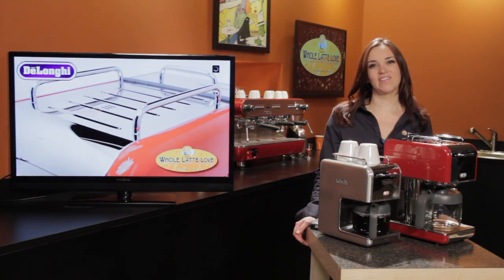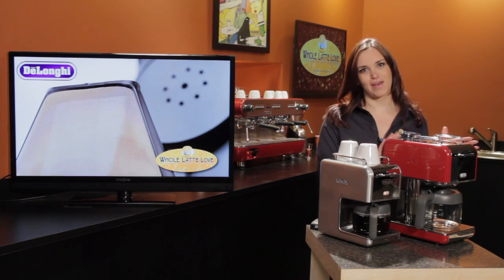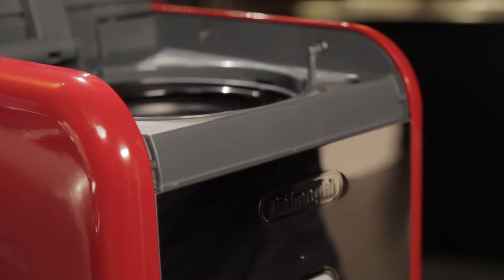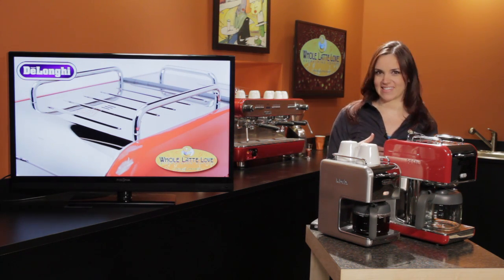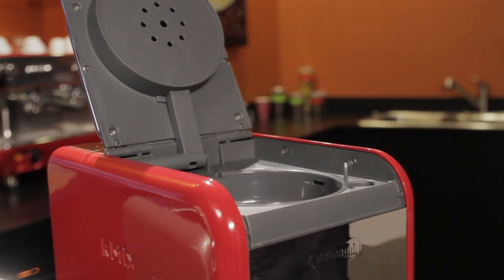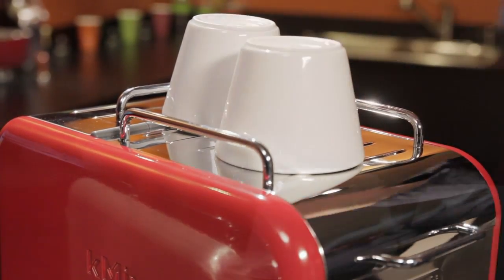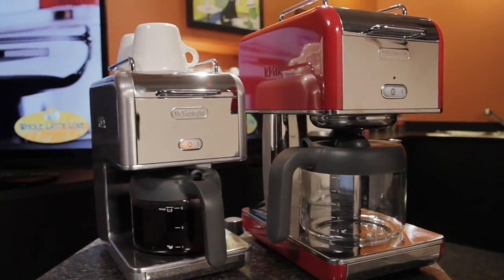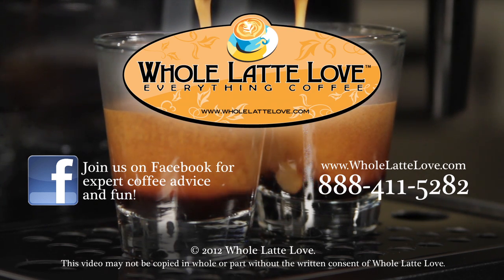Delonghi kMix Coffee Maker: What's Brewing #41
The Delonghi kMix 10 cup Coffee Maker is a compact high-performance one-touch control coffee maker that brews with excellent aroma control and flavor retention. The engineers at DeLonghi once again surpass the expected standard by implementing the ThermoGen heat control system that produces brewing water at the perfect temperature to make great coffee, and the OptiTemp hot plate control to keep it at drinking temperature.

The DeLonghi 5-Cup KMix Coffee Maker will make a sophisticated style addition to your kitchen. It has a clean purposeful appearance with very little fuss about its intended purpose. Like an understated character from the movie Wall-E it sets waiting pensively to brew your coffee. Open  the top with the front grab bar, fill the 25oz water reservoir with cold clean water, add your favorite medium grind coffee to the permanent nylon filter, close the lid, put your cup on the integrated top cup warmer and the carafe on the hot plate, plug in and switch on! Let the KMix brain take over with its Thermo-Gen heating system to bring the water to the perfect brewing temperature and the Opti-Temp hot plate to keep the carafe of coffee at the perfect brewed coffee temperature.